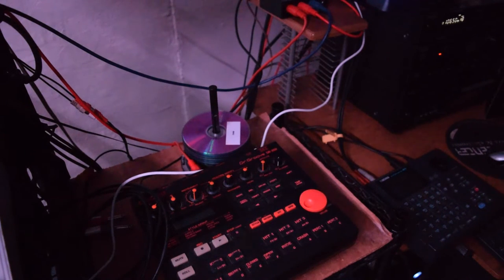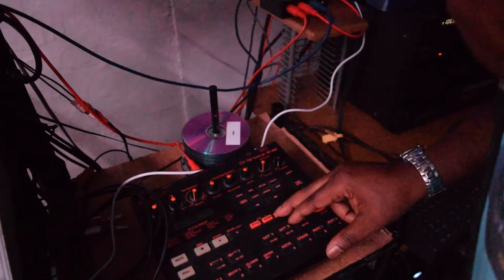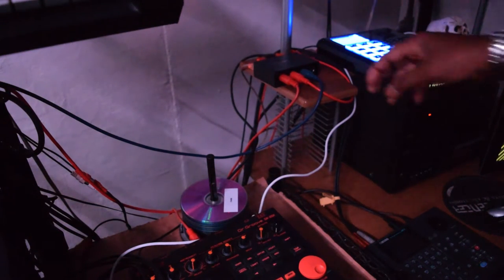Mixing Drum Beats & Bass on BOSS DR 202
This video is about mixing the BOSS DR-202 up with other DRum Machines in Midi. with this old school equipment, it works better if it has more to go along with it. such as Bass guitar and rhythm. This whole show is just to show anyone that says the machine is no good. It is all about how well you know how to use it. This is just practice time for me. All I do is make music. The music on this platform is for learning how to build your recording studio. And how to improvise with Old Drum machines and synthesizers.